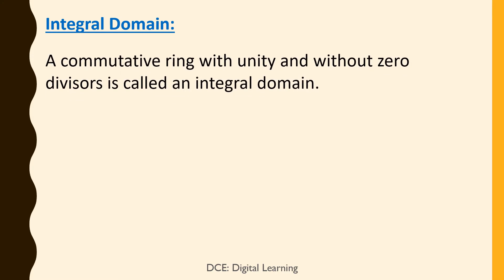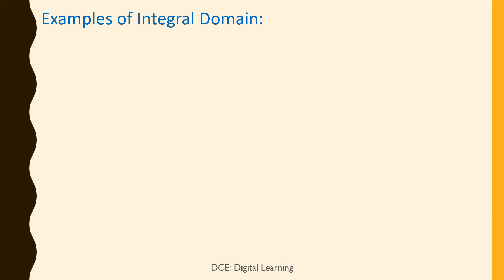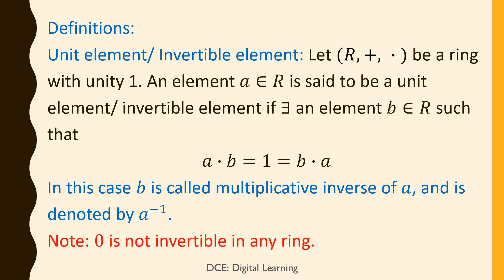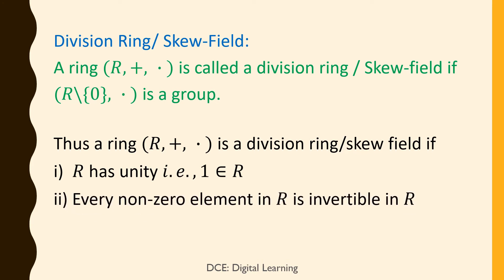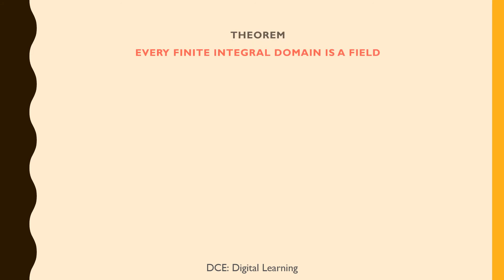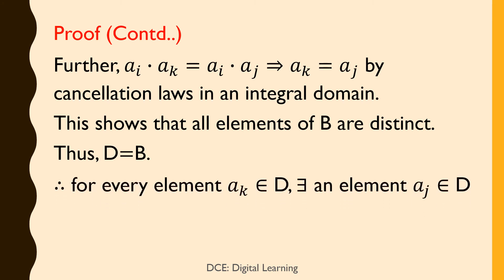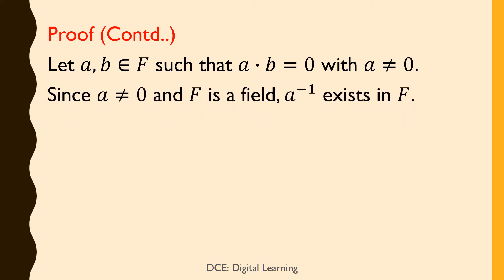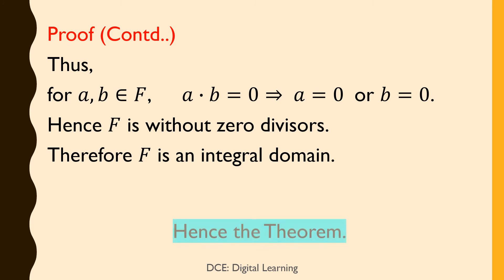INTEGRAL DOMAINS AND FIELDS | RING THEORY | ABSTRACT ALGEBRA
Maths III Sem P 2 Session 9 Video  BY LAKKANNA E N